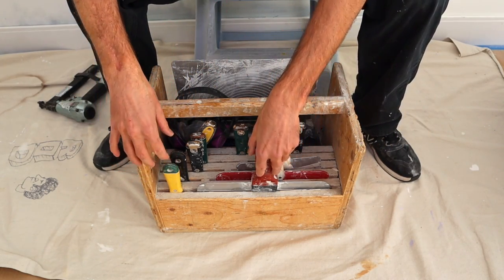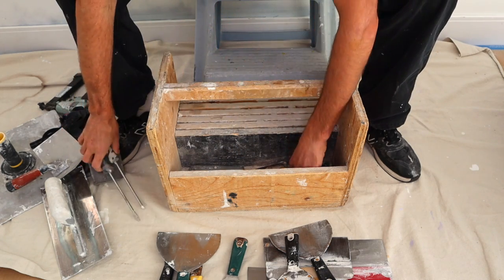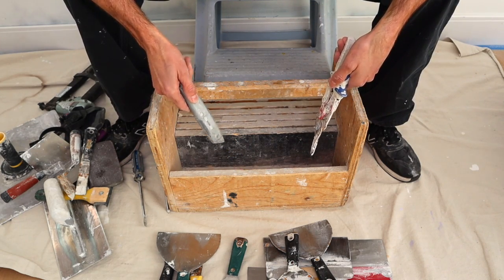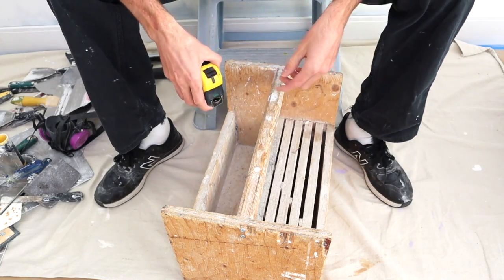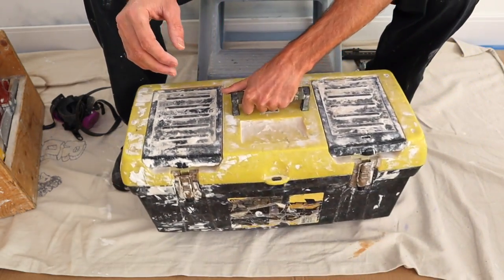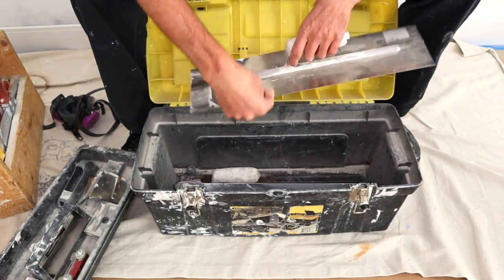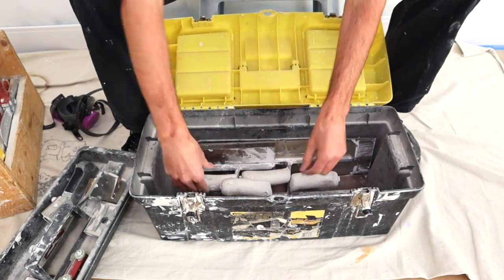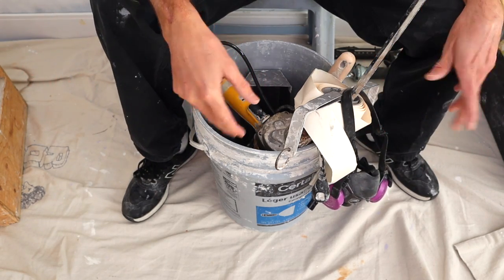How to Keep Your Drywall Tools Safe!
Tired of scratching and bending your drywall knives? This is my carrying system for all my drywall blades.

Drywall knives:
10" (This one will rust if you leave it wet but feels nice to use)
10" (This one is stainless. Stiffer, more expensive but won't rust)
Mud Pan with Grip!! (This is the BOMB! You will thank me!)
Tin Snips GOOD QUALITY!!
Drywall Tape Holder!!
Paint Mixer for mud!!
Full size mixer!!
Mixing Drill (just in case)!!

Hawk and Trowels
13 inch hawk:

Auto tools
If you don't want to think, here is the whole kit (Columbia is great quality too!)
Mud tubes and applicator:
(different but works great, I have this one too)
Flushers
Handle adjustable
or fixed handle
Corner roller (head only, you may need another handle)
(better quality)